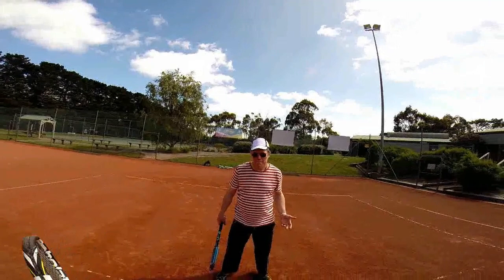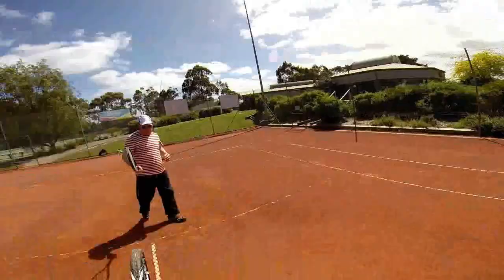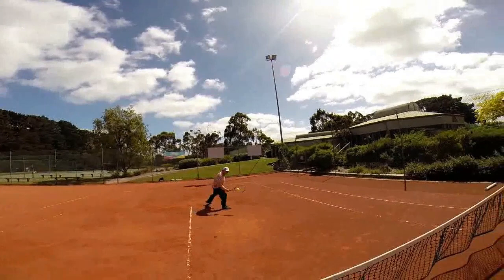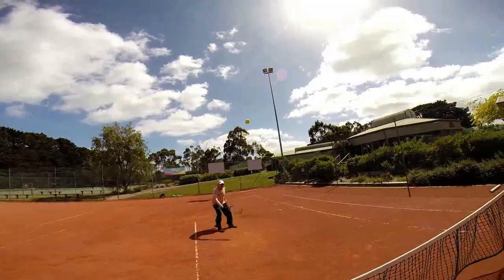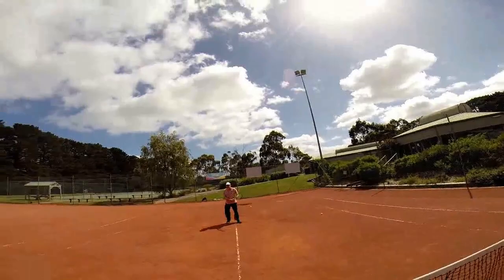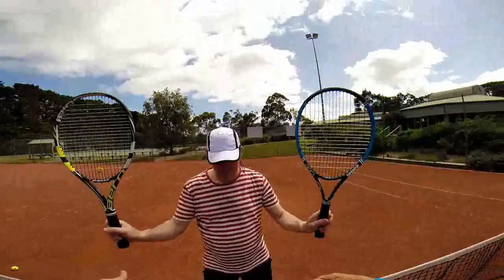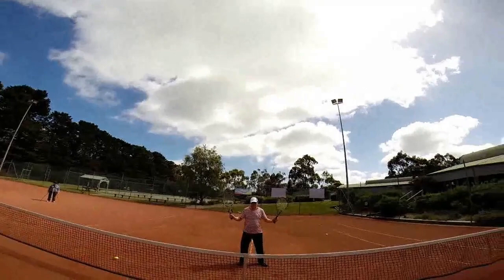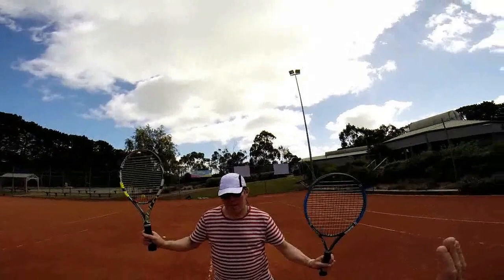Tennis rehab brain injury 6th in series